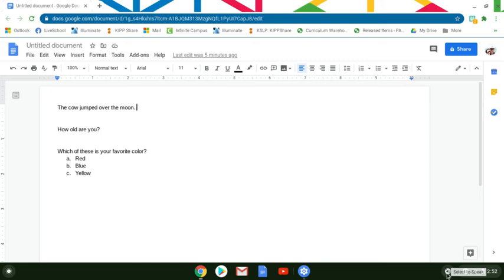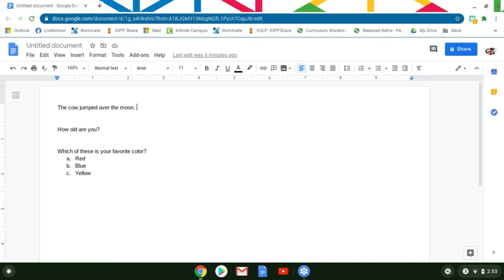Text to Speech How to Use